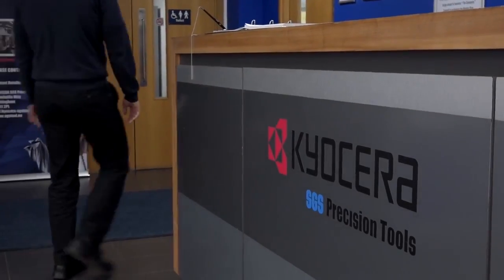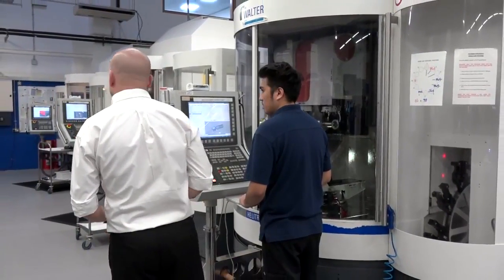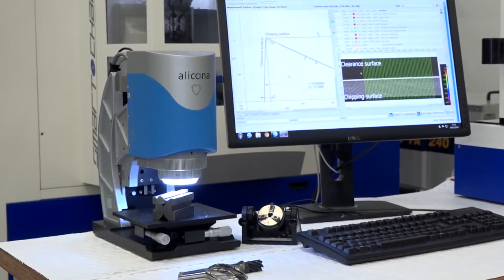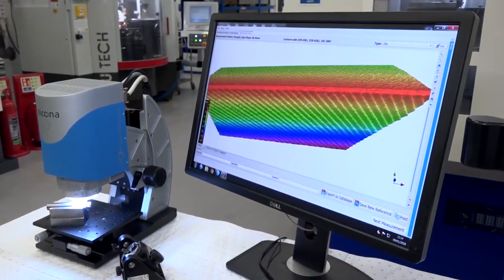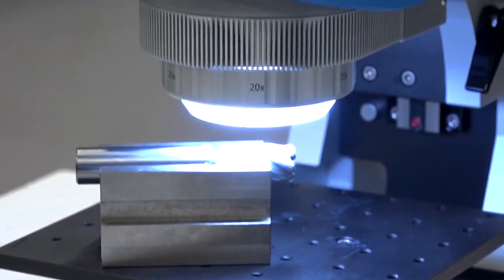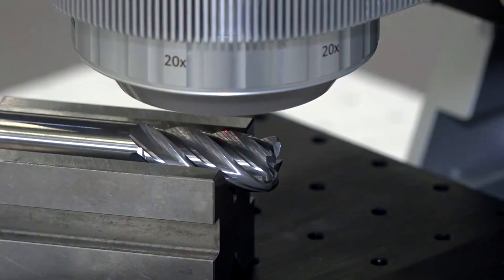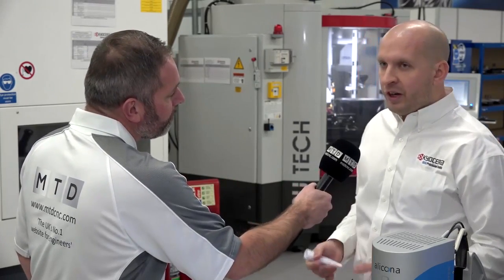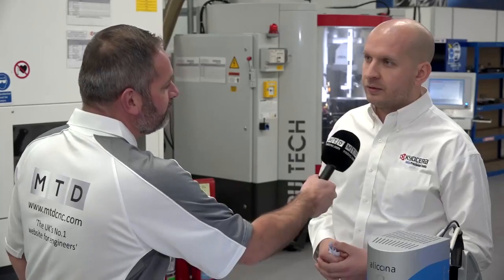Kyocera SGS use Alicona Optical Metrology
Kyocera-SGS produce high quality tooling for use in the Aerospace, Automotive and medical component sectors. In this video, Ian Holliday, the manufacturing manager, explains the important part that the Alicona Edgemaster they use plays in ensuring the quality of the tools they manufacture. Explaining the importance of both cutting edge honing and surface finish and how these can be measured using the Alicona process.